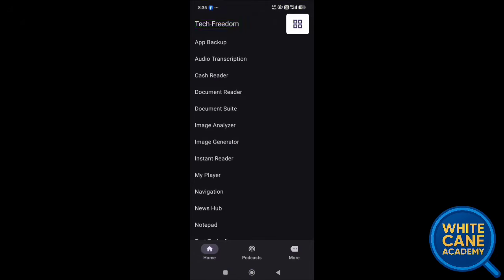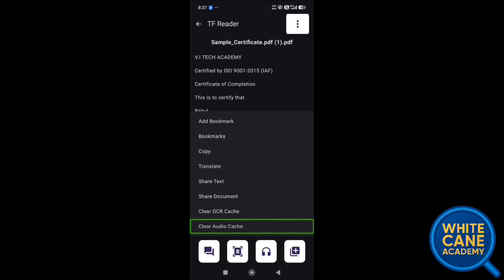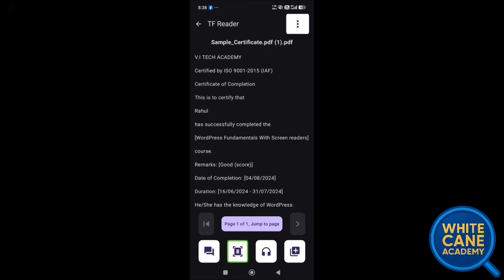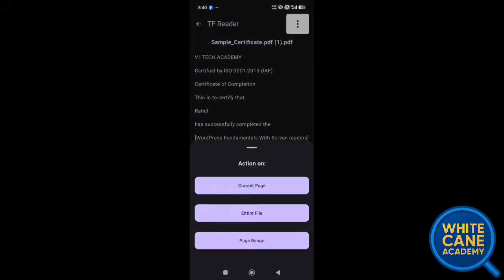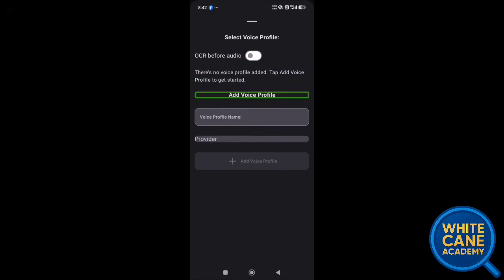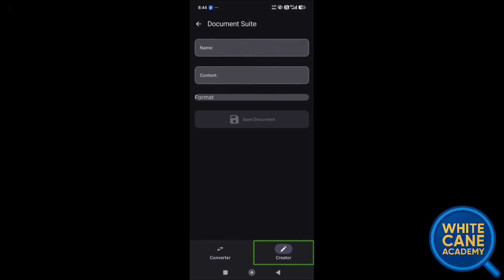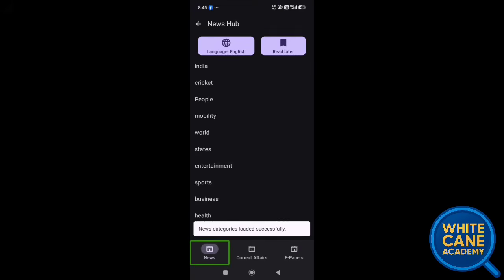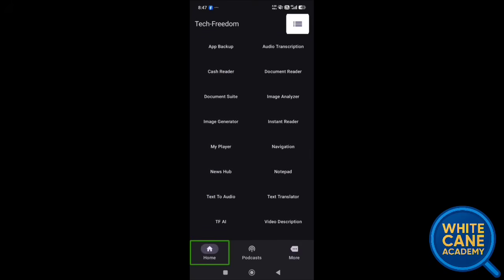BIG UPDATE! Tech Freedom 5.0 Major Changes Revealed! 🚀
In this video from WhiteCane Academy, we dive into the major Tech Freedom 5.0 update, exploring every important change and feature you need to know. From UI improvements to enhanced accessibility tools and powerful new options, I explain what’s new and how it affects your daily use. Whether you’re a beginner or advanced user, these updates are worth knowing — especially if you rely on assistive technology, screen readers, or accessible workflows.

WhiteCane ACademy reserves the copyright of this content. Re-uploading or reproducing this content, in whole or in part, without prior written permission from V.I Tech Academy is strictly prohibited.
Please note that WhiteCane Academy does not hold the copyright of any third-party software or tool that is used in the video. Any such copyright is held by the respective third party owner.
WhiteCane Academy does not guarantee the accuracy or reliability of the information presented in the videos, and viewers should use their own judgment when applying any tips or techniques presented in the videos. WhiteCane Academy or any of it's officials shall not be held responsible for any financial damage or loss resulting from the use of any tips or techniques presented in the videos, whether used legally or illegally."

tutorials for visually impaired, how to use, accessibility, tech assistant for blind, blind tech hub, sightless game, blind gamers, gboard tips, android tips, talkback tutorial, jaws, nvda, screen reader,